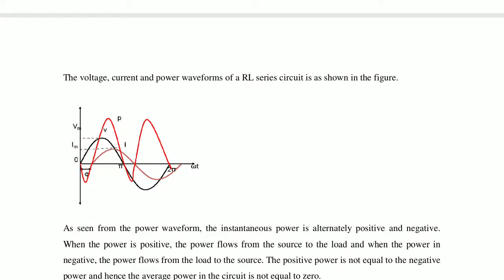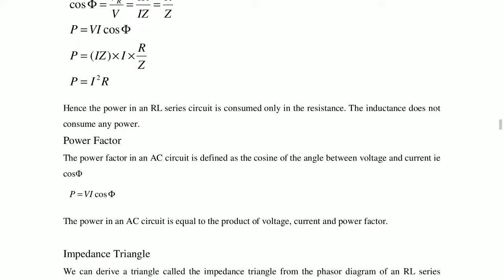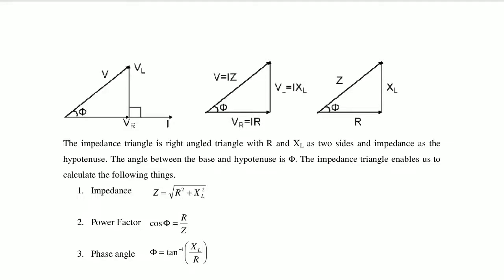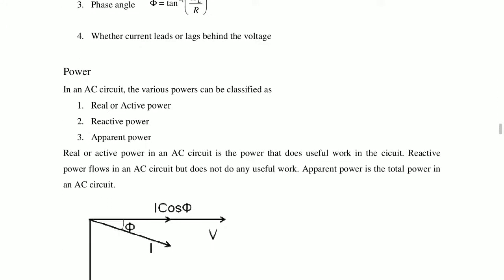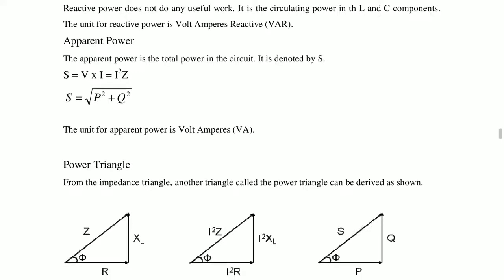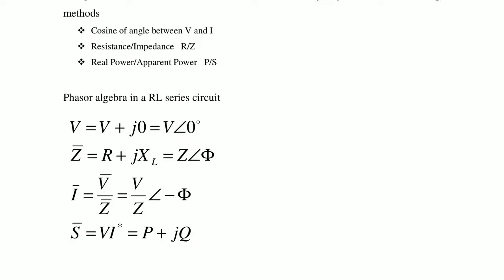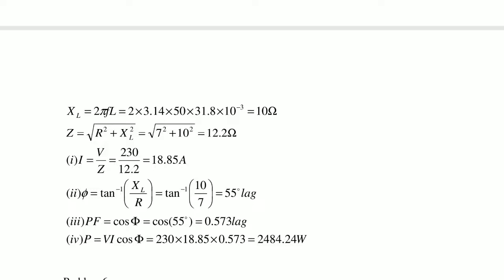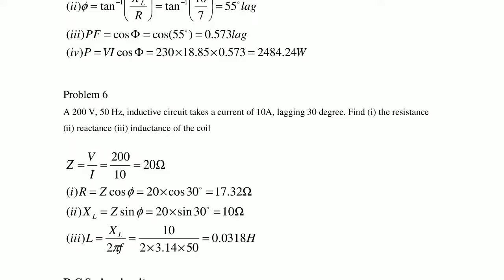5 July 2020